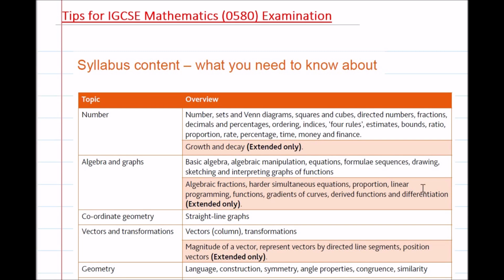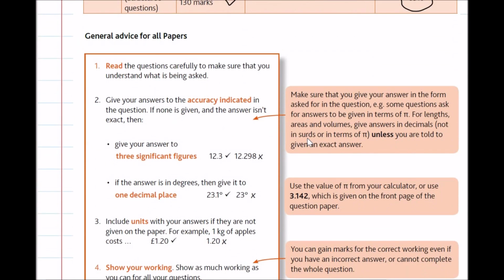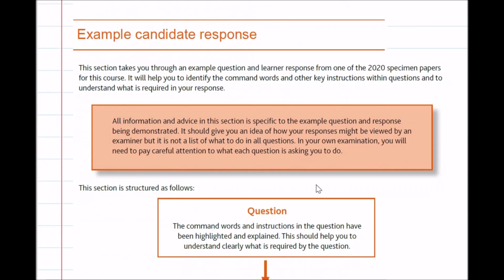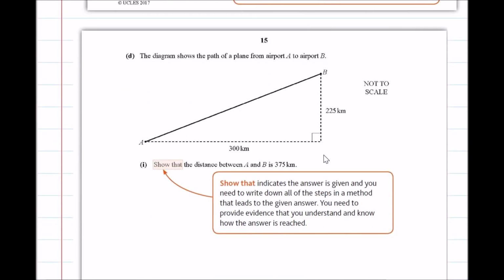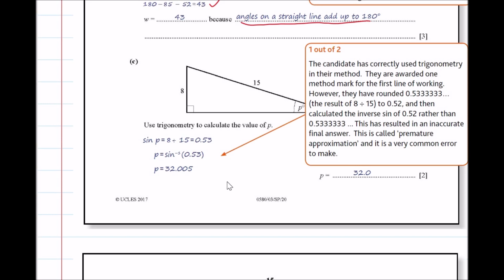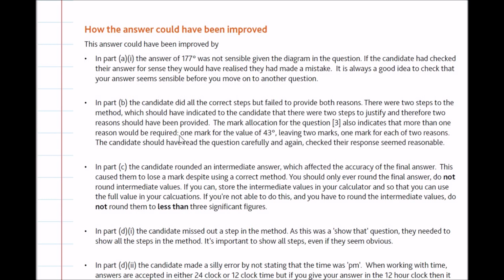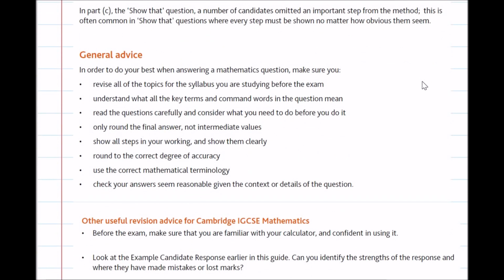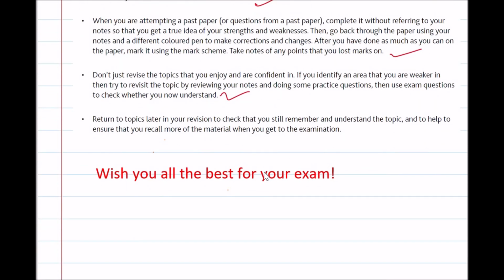TIPS FOR IGCSE MATHS (0580) EXAMINATION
This vedio contains the tips for board exam for IGCSE Maths (0580). In this video, it is expalined what are syllabus, and paper details, how to revise for exam and what care should be taken while answering the papers.